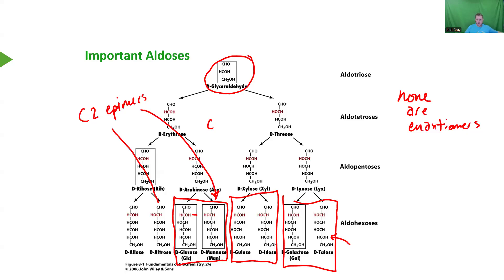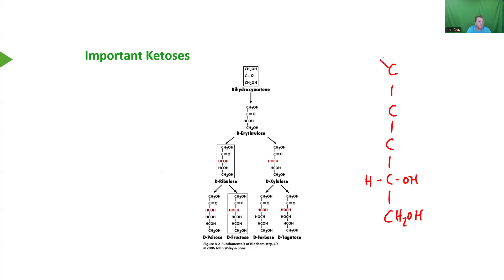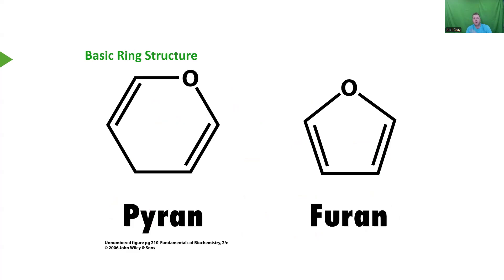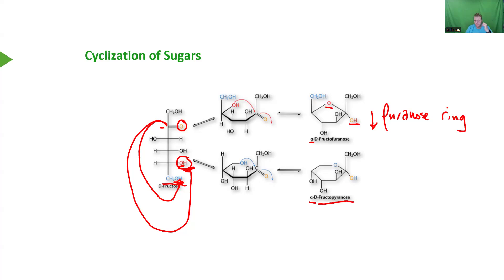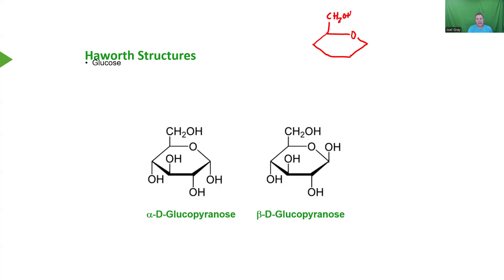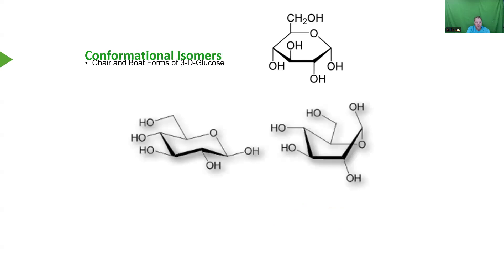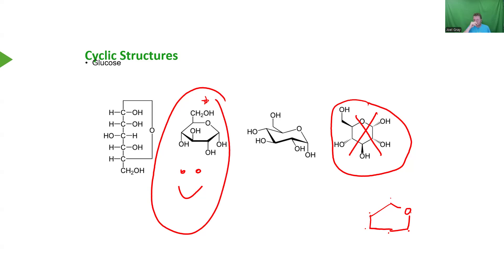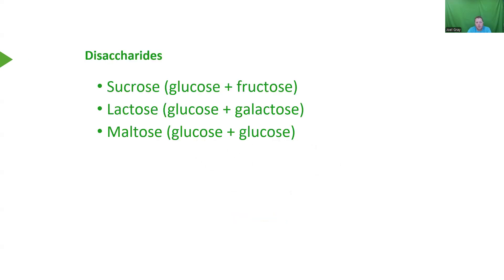CHEM 4375 - 09/06 - Day 05